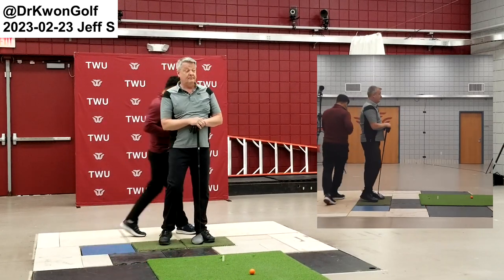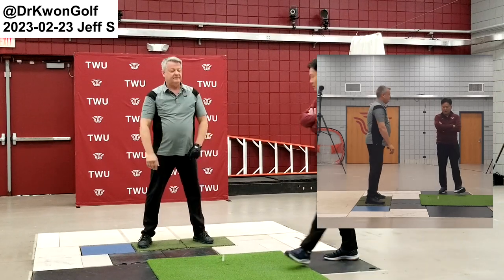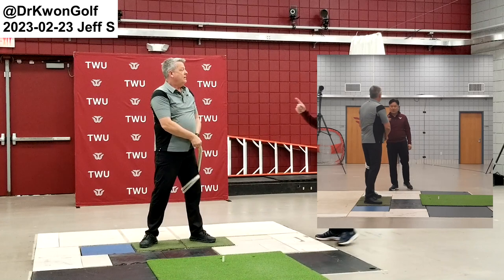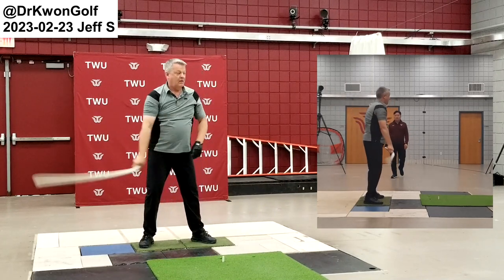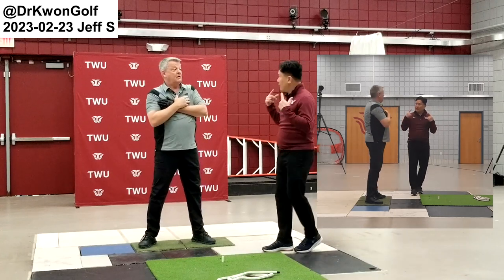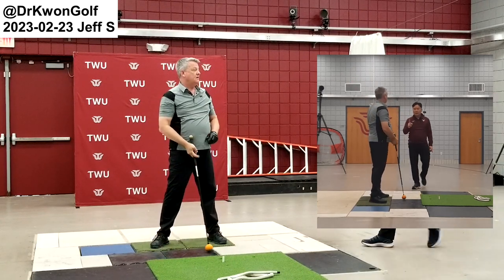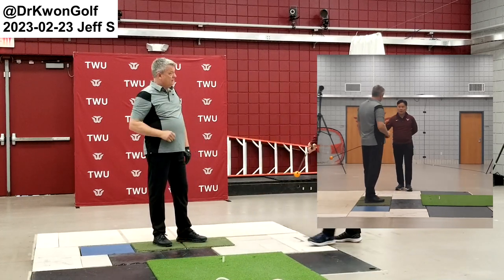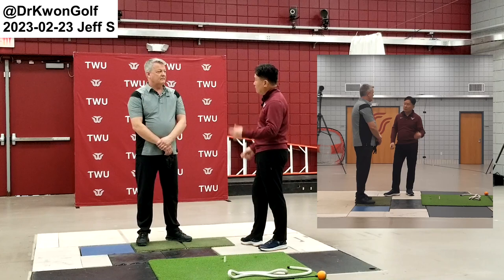2023-02-23 Reprogramming: Jeff S (60 yo) on DrKwonGolf